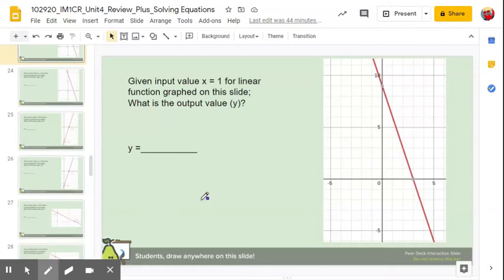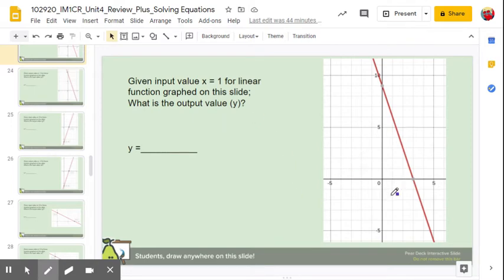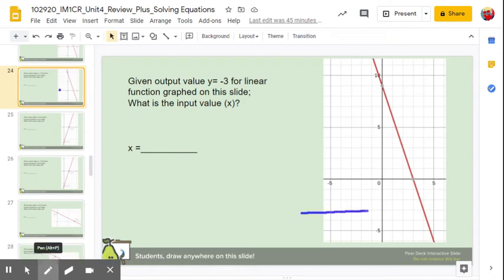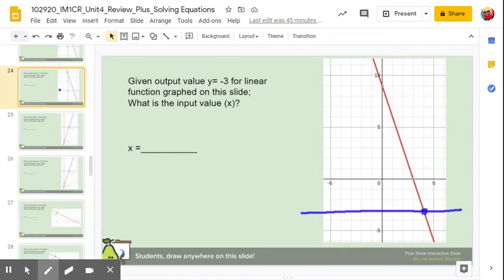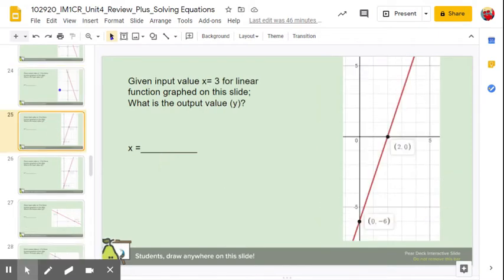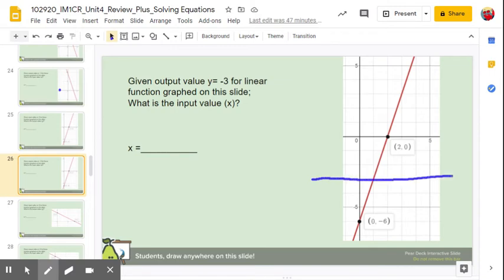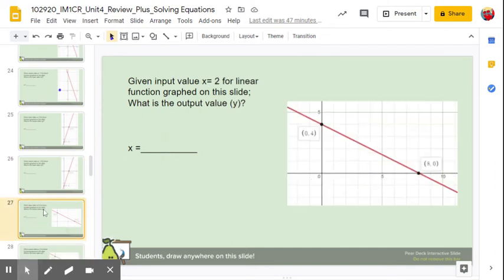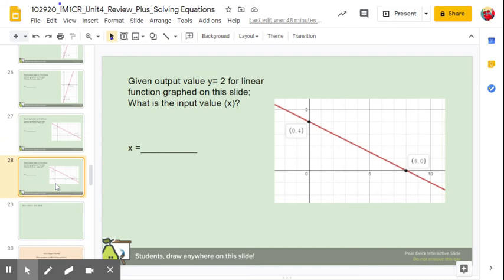Input and output values from graph of linear function